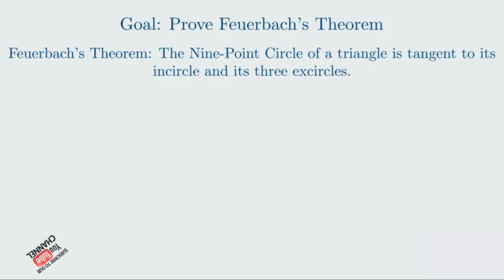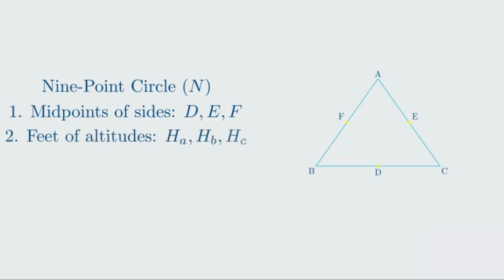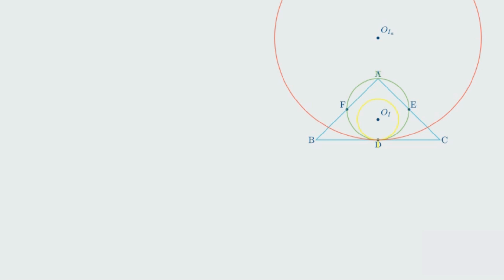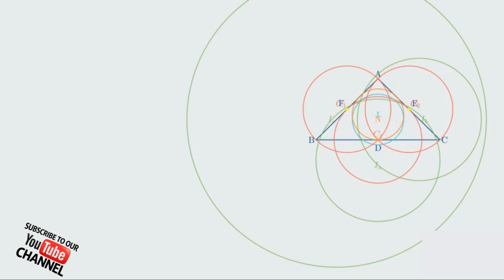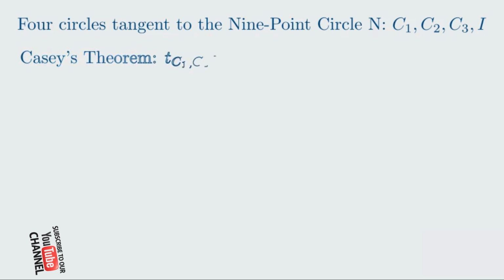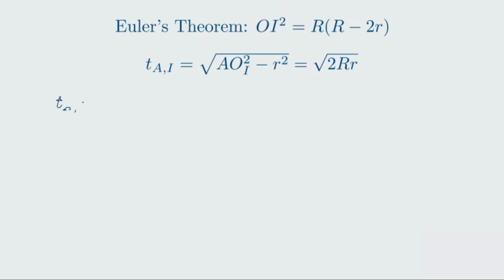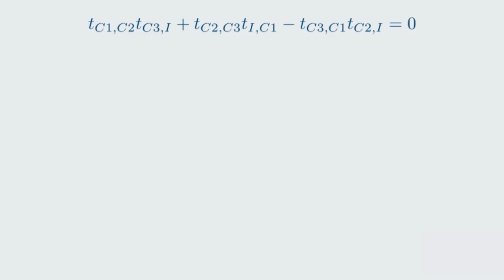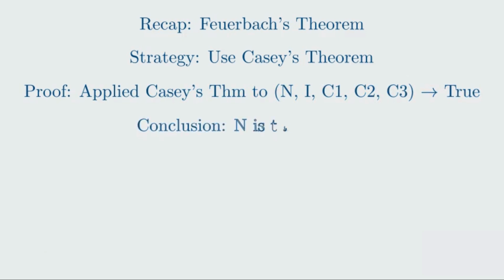Can You Solve This Legendary Geometry Problem? Feuerbach’s Theorem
Discover the power of Feuerbach's Theorem in mastering geometry. This video explores how Feuerbach's Theorem can be used to solve complex geometric problems and provides an in-depth look at its applications. Learn how to apply Feuerbach's Theorem to improve your understanding of geometric concepts and take your problem-solving skills to the next level. With clear explanations and examples, you'll be able to grasp the theorem's significance and start using it to tackle challenging geometry problems with confidence. Whether you're a student looking to improve your grades or a math enthusiast seeking to deepen your knowledge, this video is an essential resource for anyone looking to master geometry with Feuerbach's Theorem.

Think you’re good at geometry? Try solving one of the most beautiful and challenging theorems in mathematics — the famous Feuerbach’s Theorem.

In this video, we explore a classic geometry challenge involving triangle centers, the nine-point circle, and the incircle. This theorem reveals a surprising relationship between these circles that has fascinated mathematicians for centuries.

Pause the video and attempt the proof yourself before watching the full explanation. Only a small percentage of math lovers can solve it without help!

Perfect for students preparing for math olympiads, geometry enthusiasts, and anyone who loves challenging mathematical puzzles.